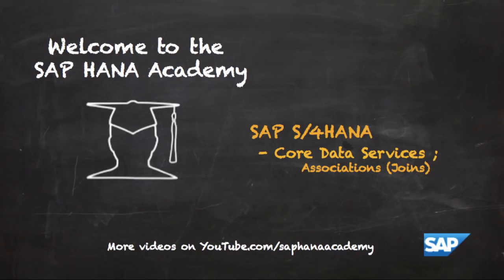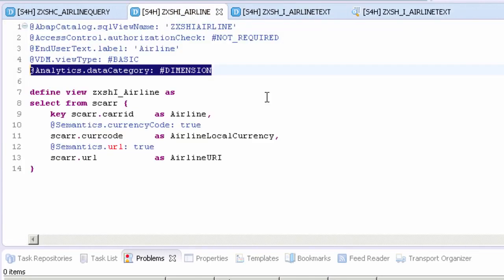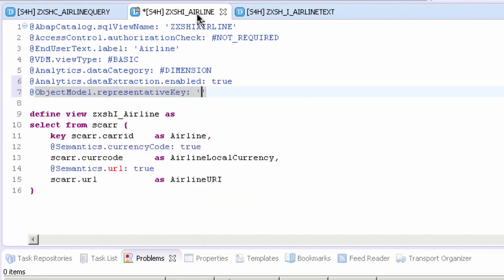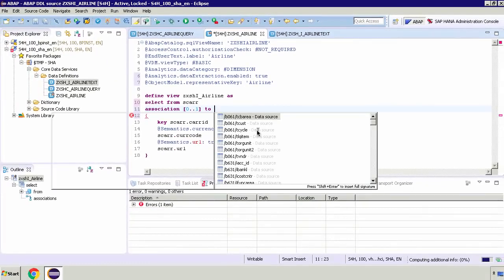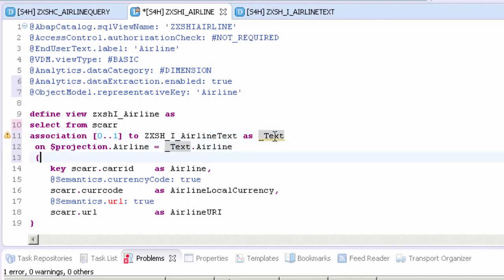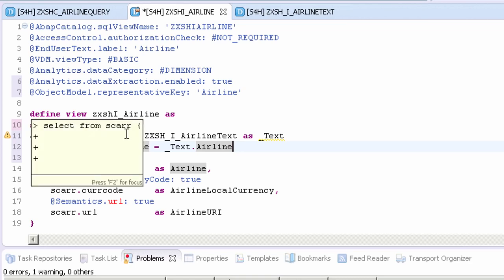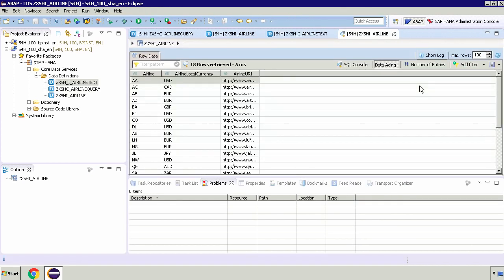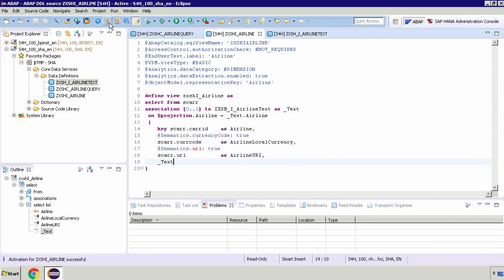SAP HANA Academy SAP S 4HANA Core Data Services 13 Associations Joins